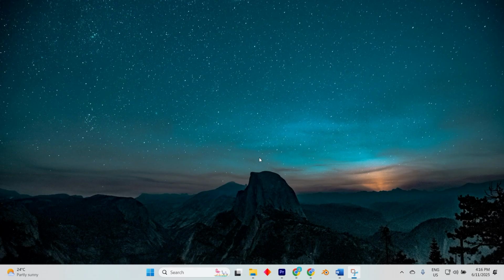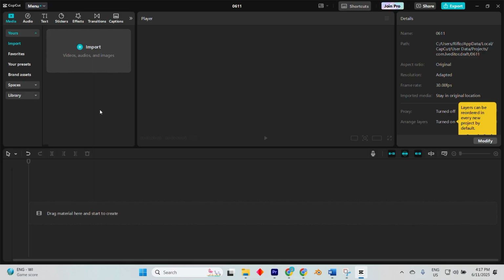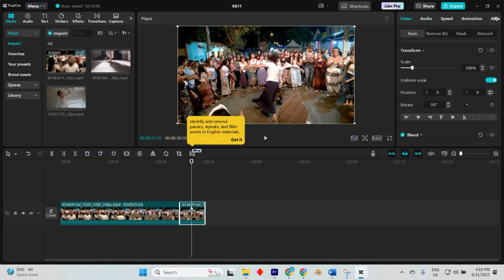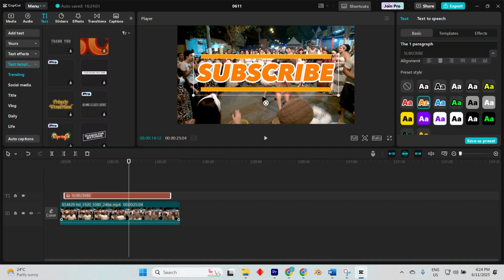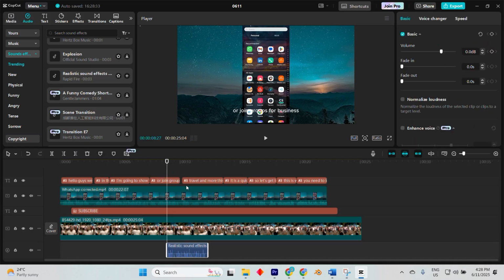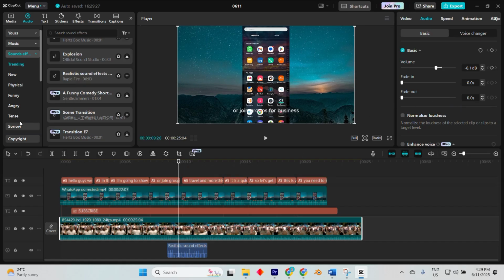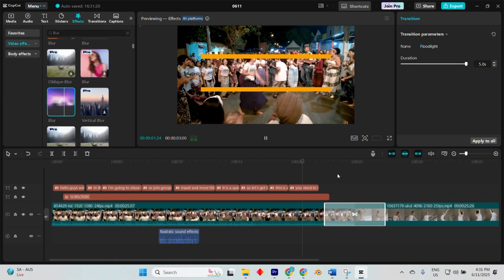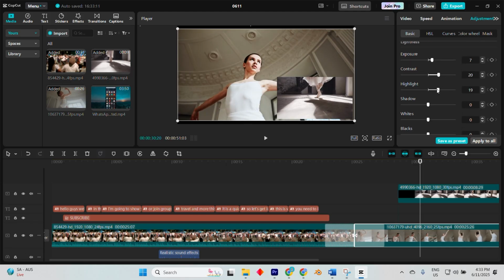Tired of Boring Edits? CapCut Beginner Tutorial - Full Guide (Updated)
Break free from dull, repetitive edits—discover how CapCut’s beginner-friendly tools can transform your videos in minutes. This full guide walks you through for a polished look and keep viewers hooked.